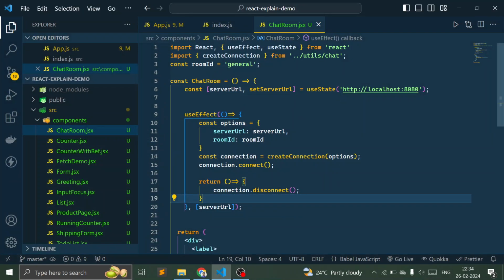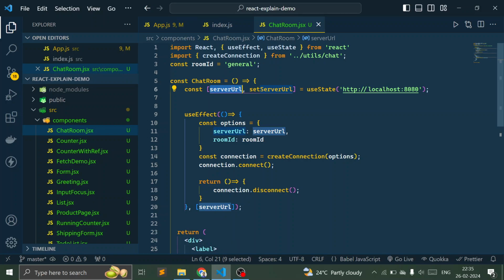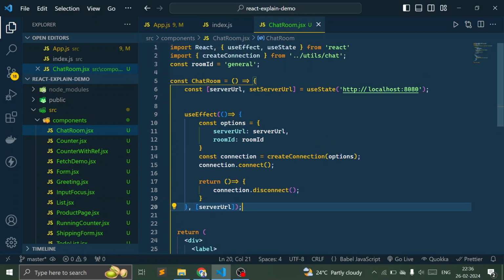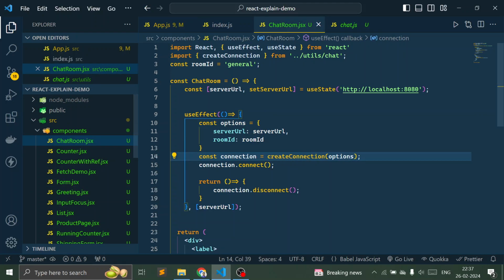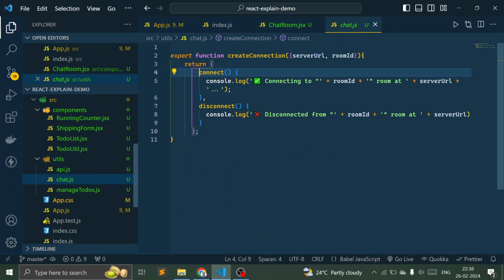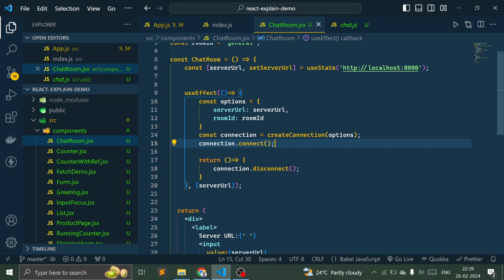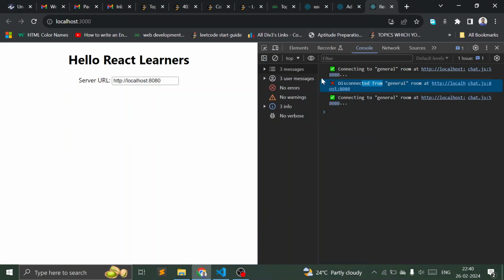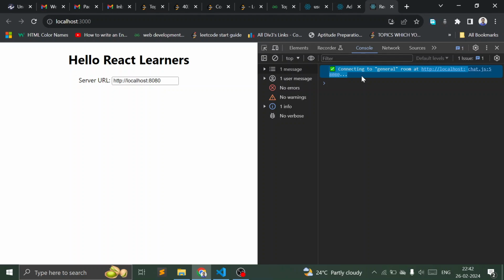Strict Mode in React with useEffect hook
In this video you will learn about the Strict Mode in React. Strict Mode is used in development mode, where the UI is rendered twice at the first time of mounting and from the next time onwards, it will be running only once. The running of the things twice helps us to see if the output from the render is coming as same or not, if not same, then there must be some impure method running between the renders which should be made pure .In production environment, it only runs once on the first mounting of the whole application.